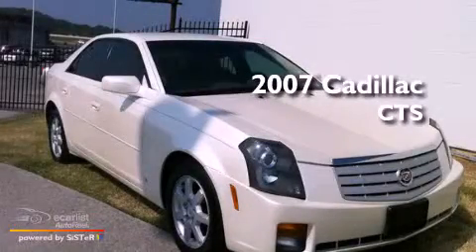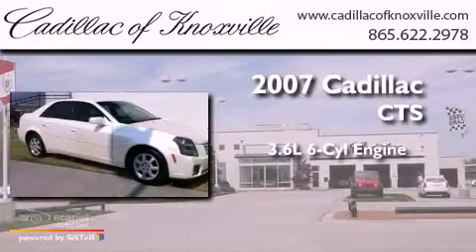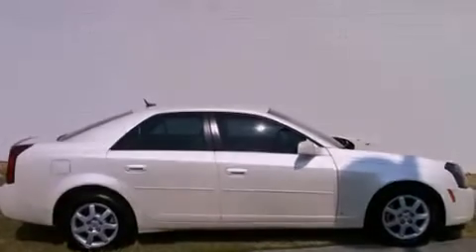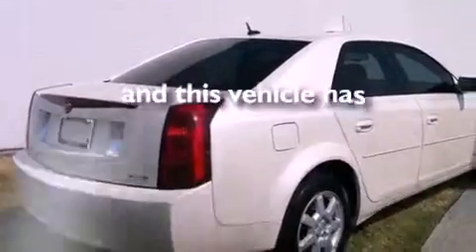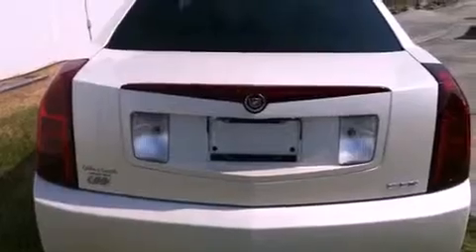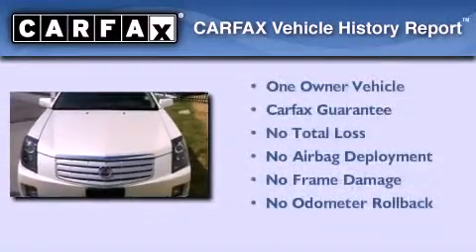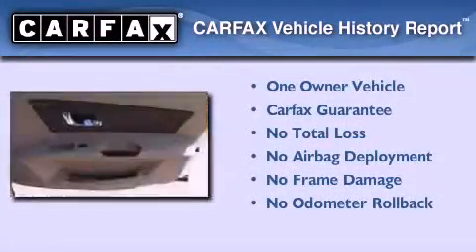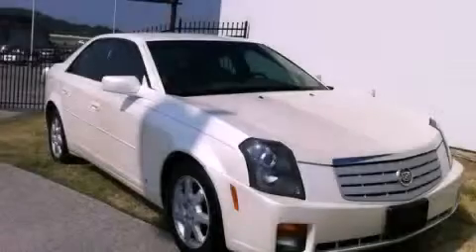Preowned 2007 Cadillac CTS Knoxville TN 37922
Year : 2007
 Make : Cadillac
 Model : CTS
 Engine : 3.6L Variable Valve Timing V6 SFI
 Trans . : Automatic
 Exterior : White
 Miles : 51,872
 Interior : Tan